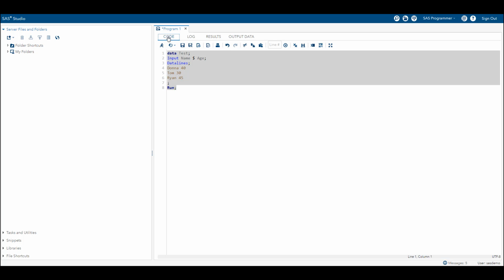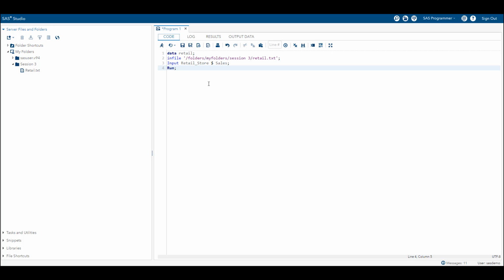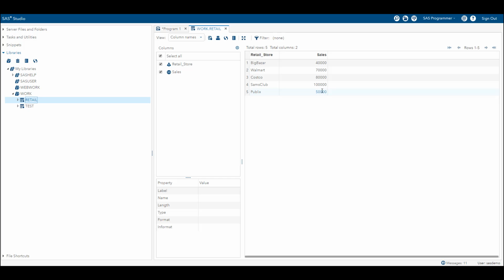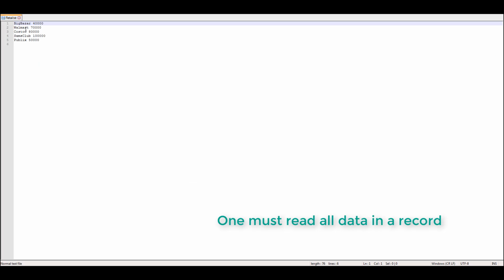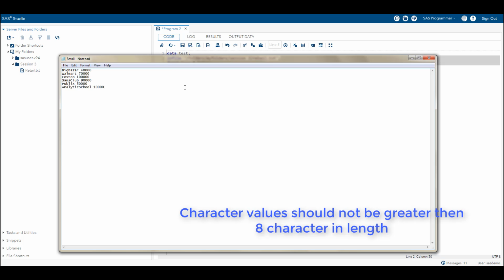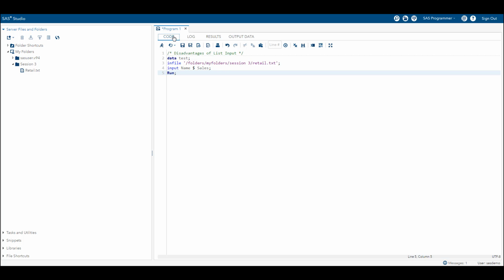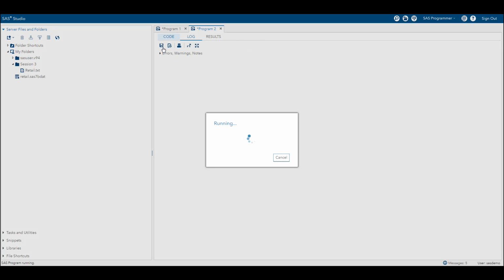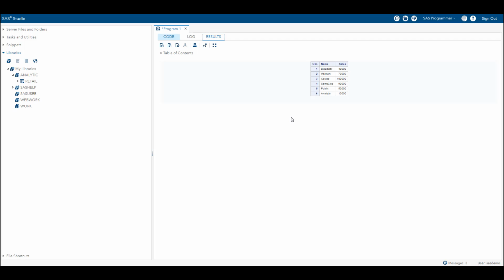List Input Method In SAS Programming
The input methods in SAS programming are used to read the raw data. The raw data may be from an external source or from in stream datalines. The input statement creates a variable with the name that you assign to each field. So you have to create a variable in the Input Statement. The same variable will be shown in the output of SAS Dataset.

In this method the variables are listed with the data types. The raw data is carefully analyzed so that the order of the variables declared matches the data. The delimiter (usually space) should be uniform between any pair of adjacent columns. Any missing data will cause problem in the output as the result will be wrong.

We will also discuss, comment is a line or block of text that SAS ignores during the execution of a program. Comments make a written program more understandable by documenting what the program is doing (or should be doing), and why. A well-commented program helps you to remember what your thought process was when you first created the program, and helps other users decipher what your program is doing.

Last but not the least, we will discuss about permanent and work library in sas programming as well as, we will learn how to create a permanent library in SAS programming.

Chapters:

0:00 Introduction
0:28 Internal Raw Data
2:58 Accessing External Raw Data List Input
7:20 Disadvantages Of Using List Input
13:33 Comments In SAS
16:17 Creating Permanent Library